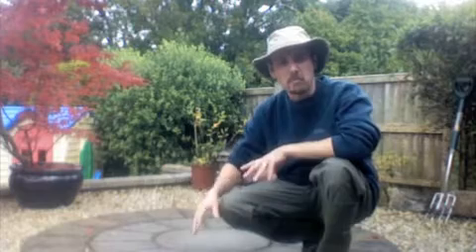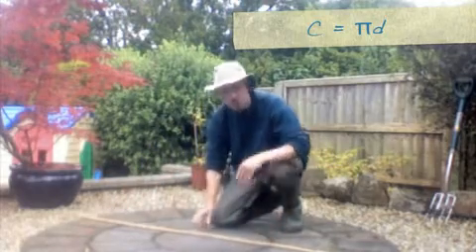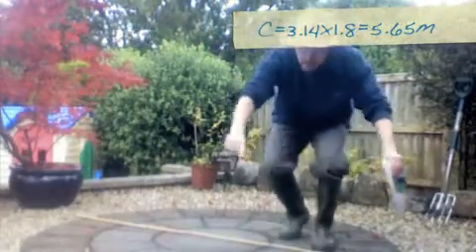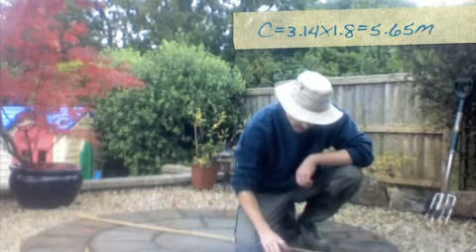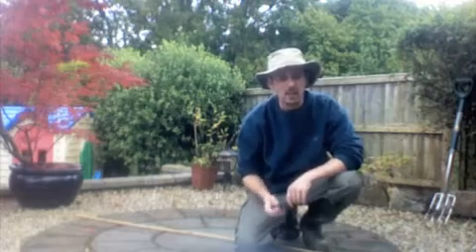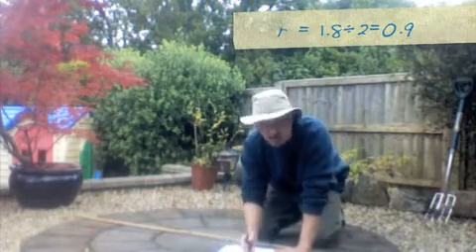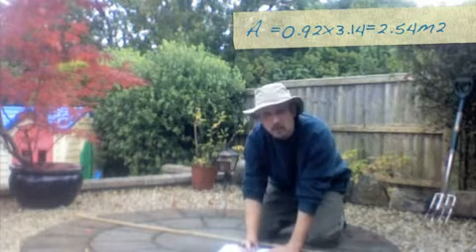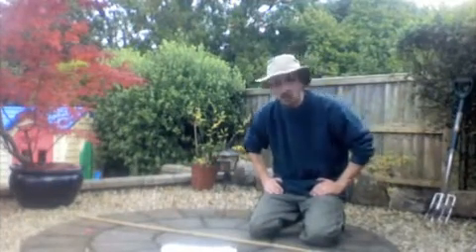GCSE Maths Tips - Circles